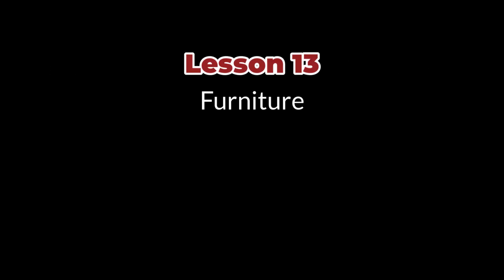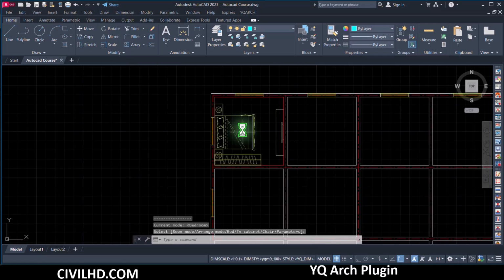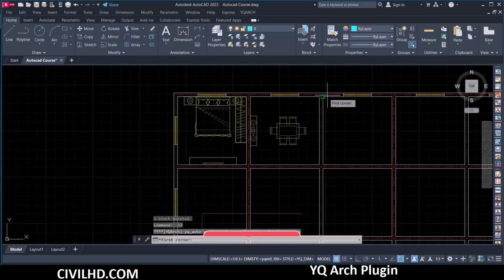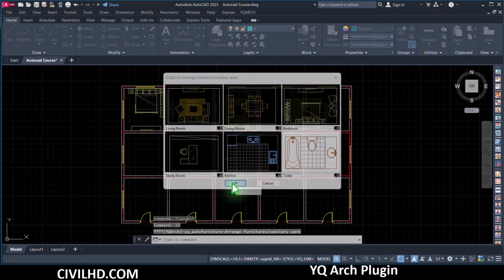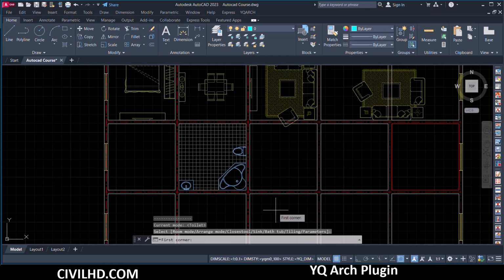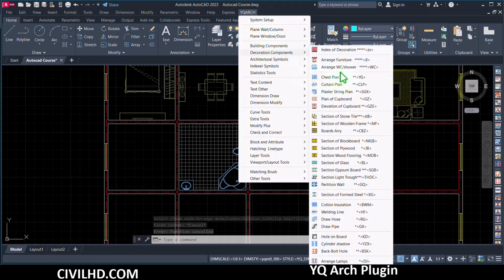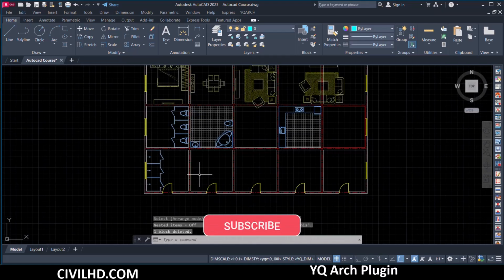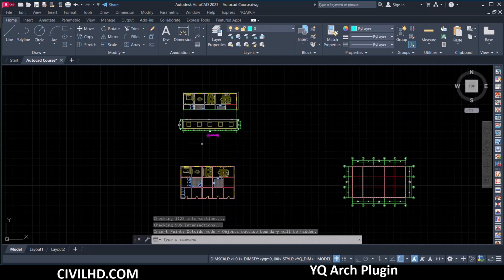13 YQArch plugin how to make furniture in autocad using YQArch plugin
in here you will learn civil engineering courses for free